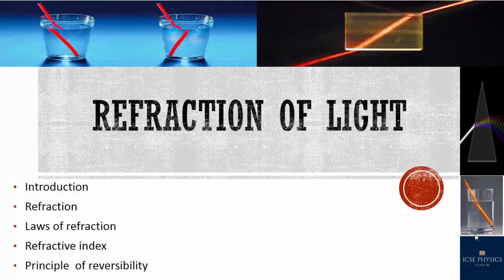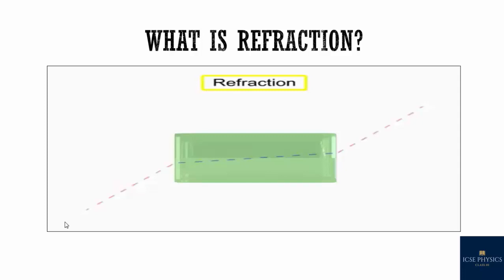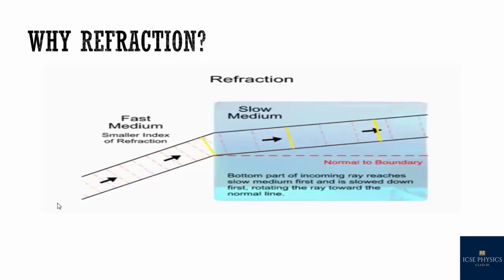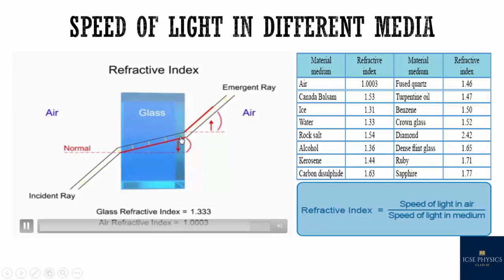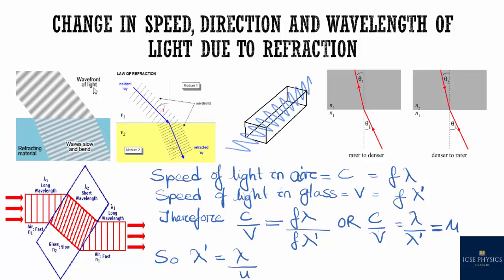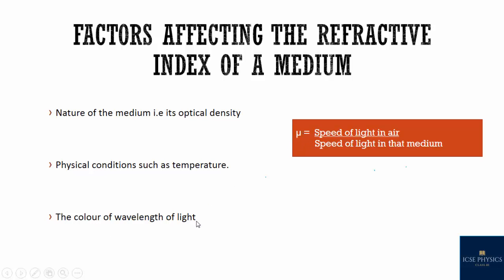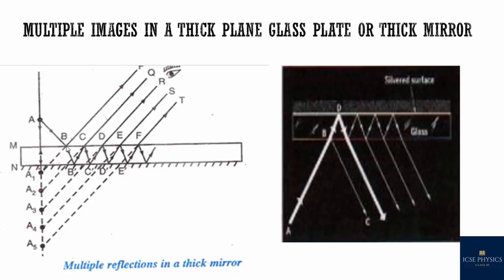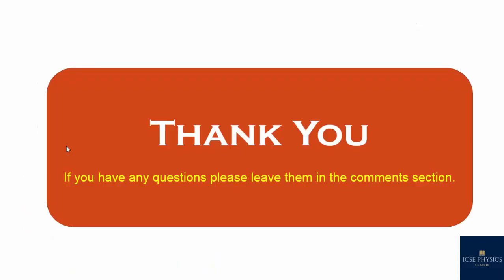Refraction of Light - Physics Class 10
Refraction is the change in direction of wave propagation due to a change in its transmission medium.
In this video , I have shown how light ray travels from one medium to another.